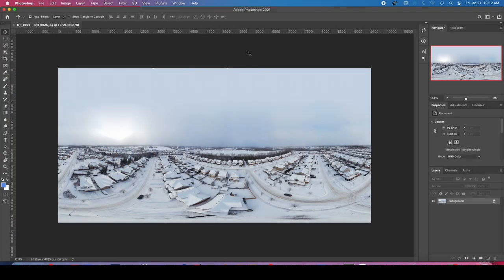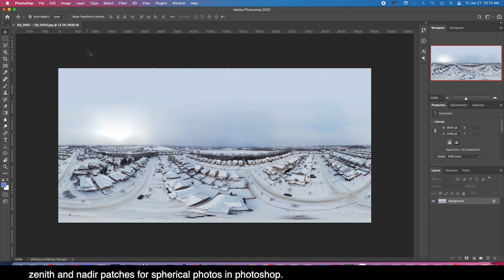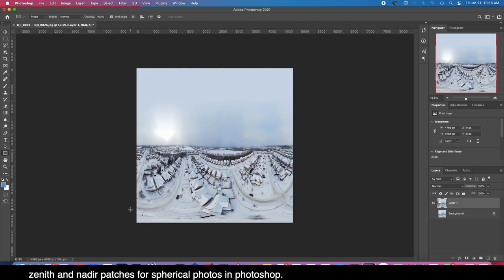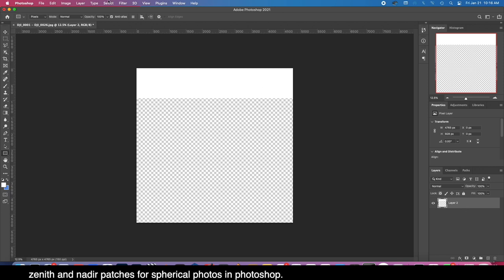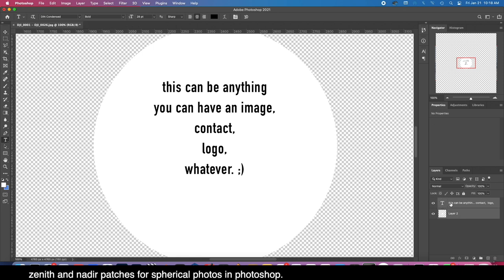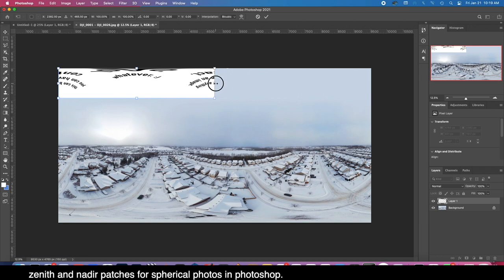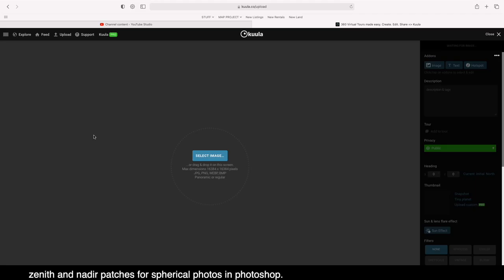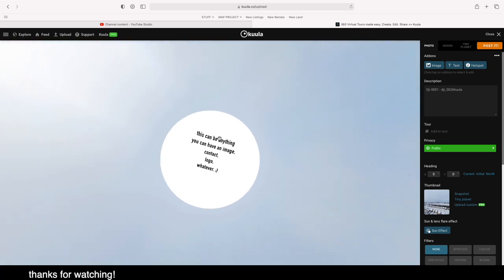Easy Zenith + Nadir Patch for 360 Photos || Photoshop Tutorial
Do you shoot 360 panoramas, otherwise known as spherical images?
Want to put your branding as either a zenith or nadir patch?
This is an easy way to exactly that in photoshop with about two minutes of your time.
This works in any photoshop version from CS1 or CS2 to present day!
Using the Polar Coordinates distort filters, we can fill our zenith or nadir on any panorama photo with anything you like.

You only need to do this process one time, and then save the resulting image as png for use in the future on any panorama!